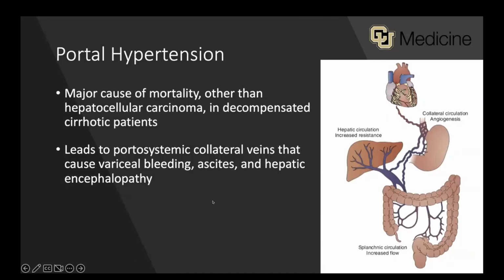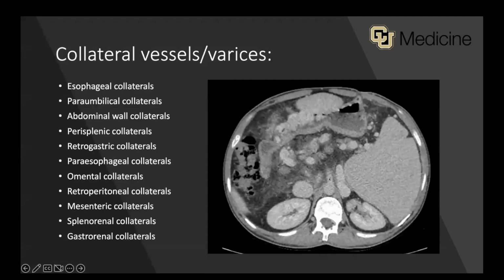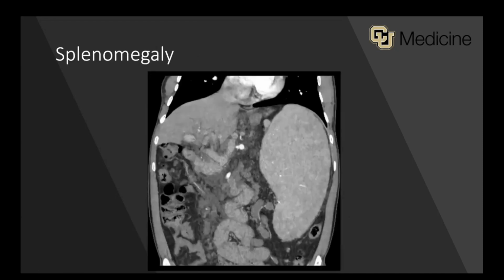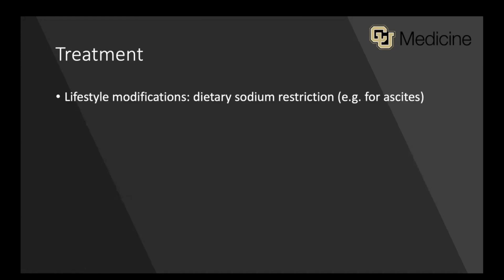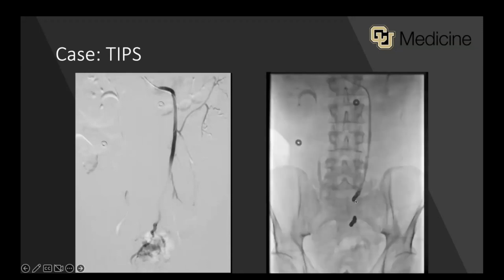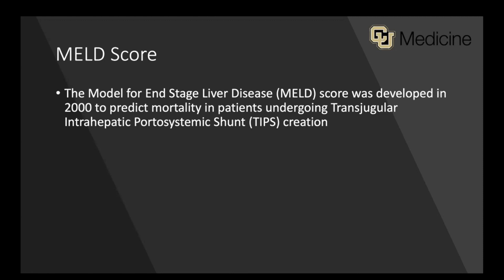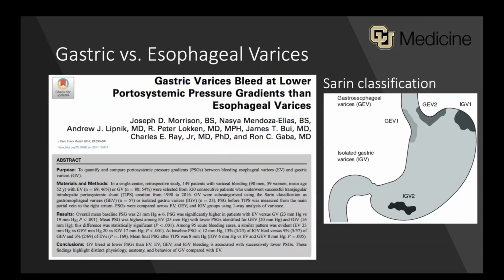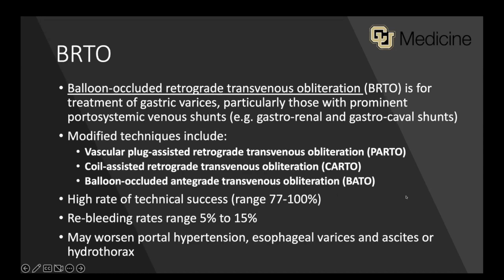Portal Hypertension - WCVIS 2023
"Portal Hypertension" presented by Dr. Leigh Casadaban at WCVIS 2023.